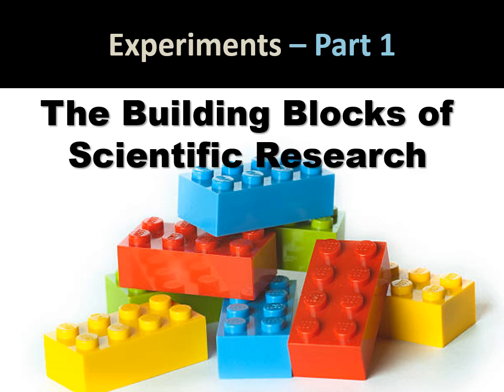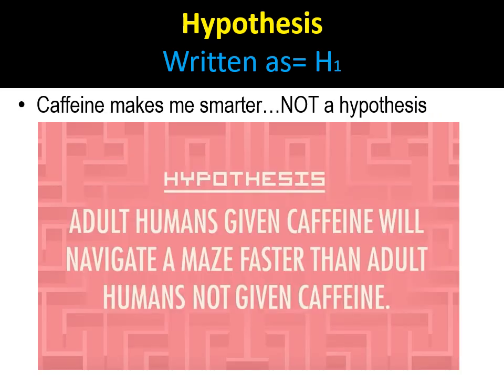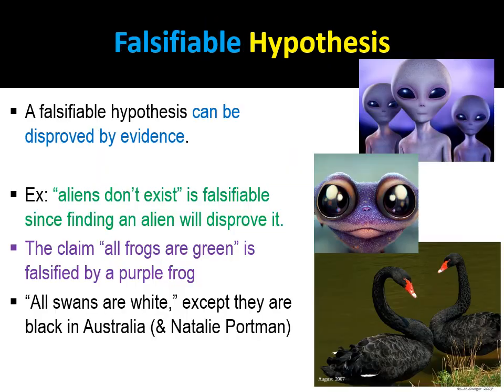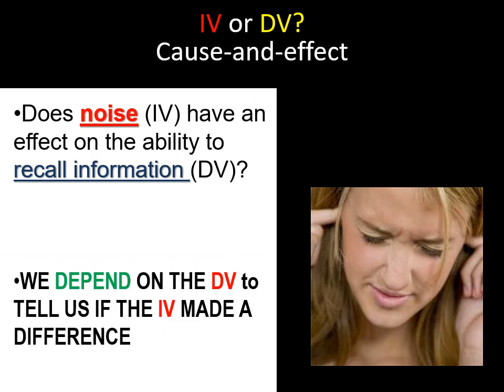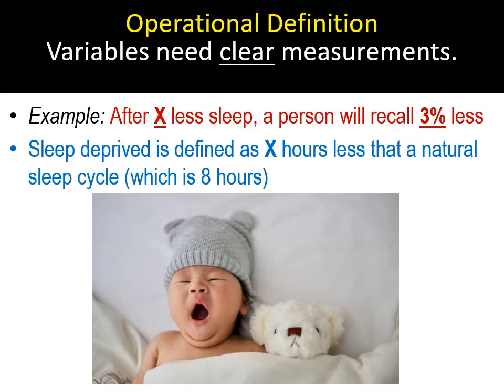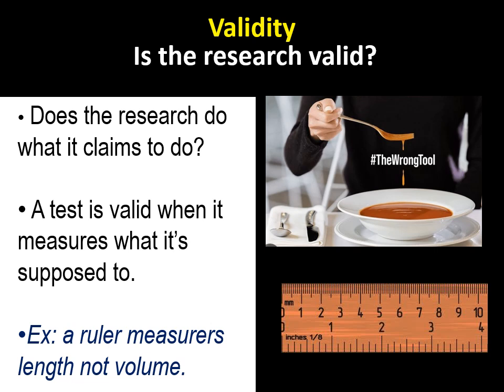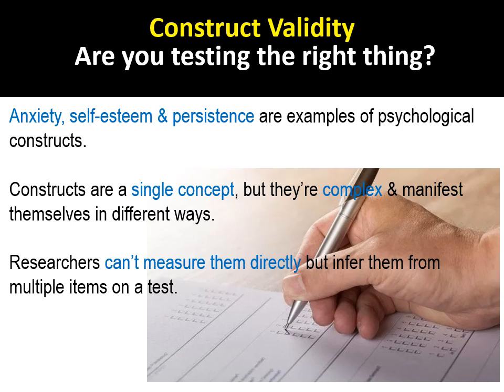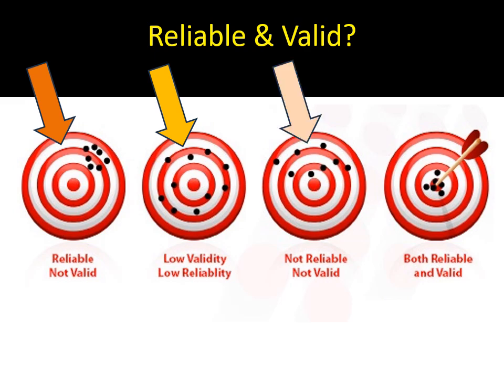6 Experiment Part 1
1 Experiment Part 1